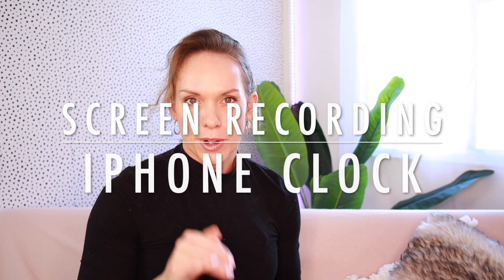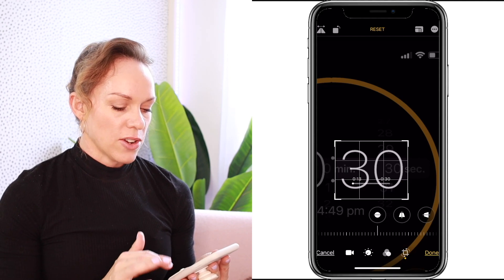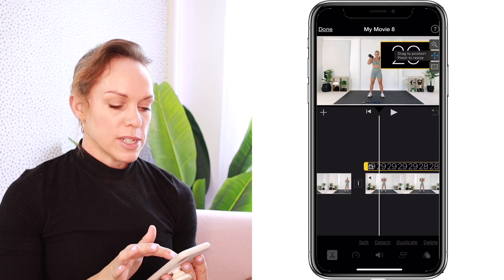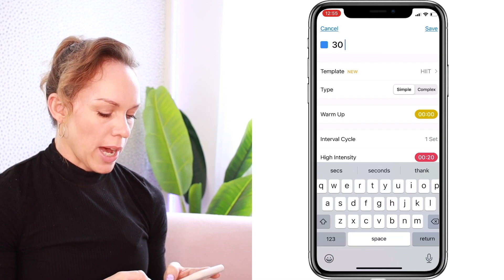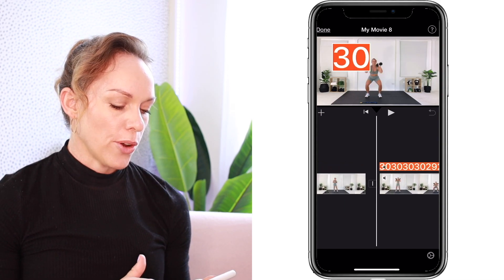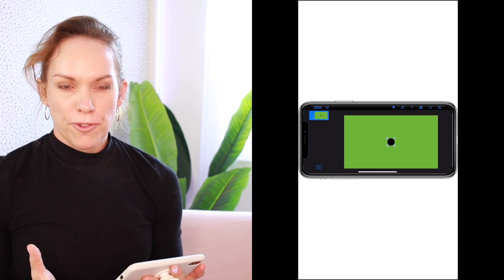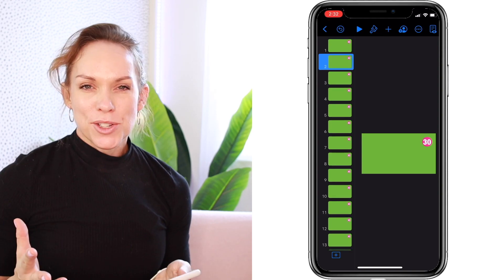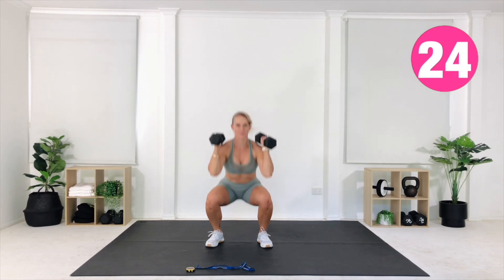How to Add a Countdown Timer to Your Workout Video | iMovie Tutorial on iPhone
Learn how to add a countdown timer to your workout video using iMovie on your iPhone!

Adding a countdown timer to your workout videos is super helpful for your viewers and makes your videos look really professional and it's a lot easier to do than you might think.

In this countdown timer tutorial i'll show you 3, free and easy ways you can add a countdown timer iMovie so you can take your iMovie editing next level and get more views today.

~Time Stamps ~
00:00 Introduction
00:38 Screen Recording your iPhone Clock Timer
04:03 Screen Recording from an Interval Timer App
06:07 Making a Countdown Timer in Apple Keynote
09:39 Outro

//CAMERA GEAR USED: (Amazon Links)
○ My camera
○ Vlogging lens
○ Wide Angle lens
○ SD card
○ Vlogging tripod
○ Studio lights
○ Ring light

Sharing YouTube tips to help you grow your Fitness YouTube channel faster than you thought possible!